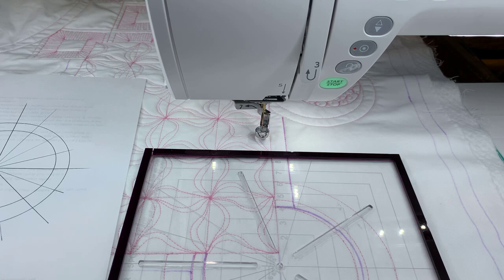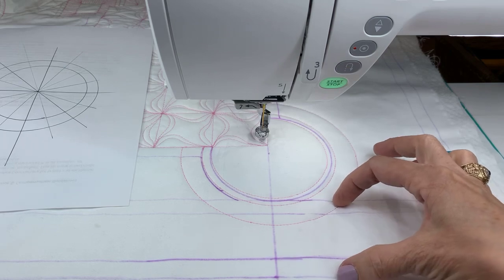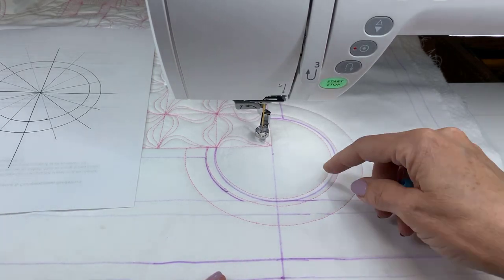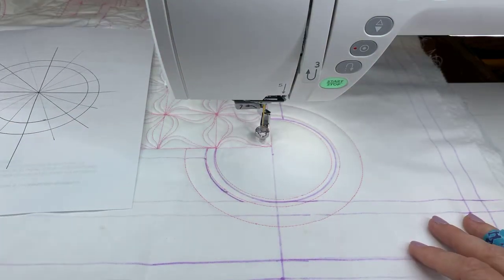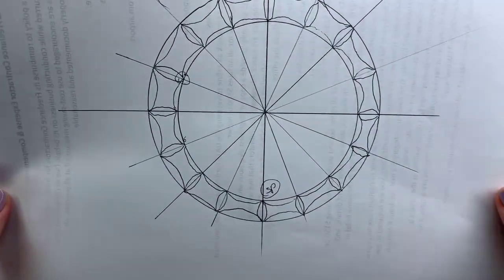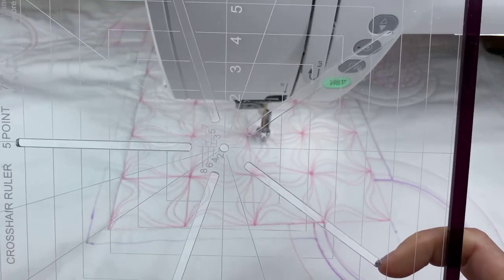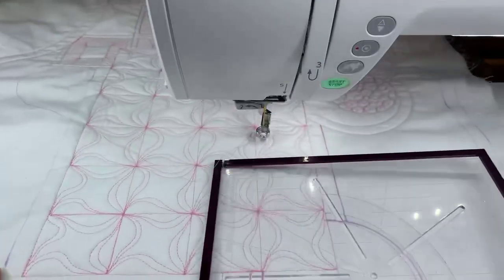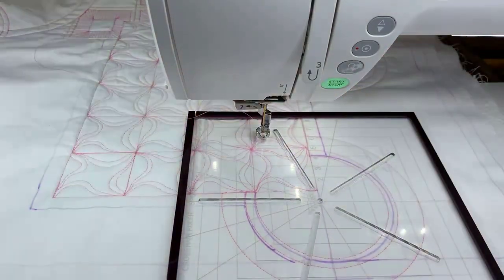Freemotion Friday’s Intersection Project Part 5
During today’s Freemotion Friday’s project, Kate shared a fun circle scallop design and some microfills.